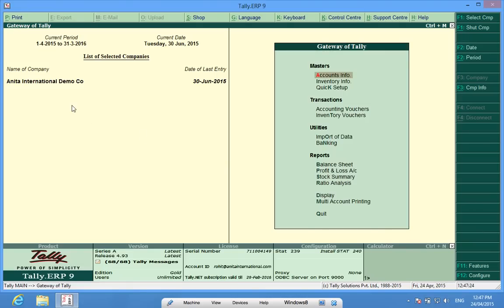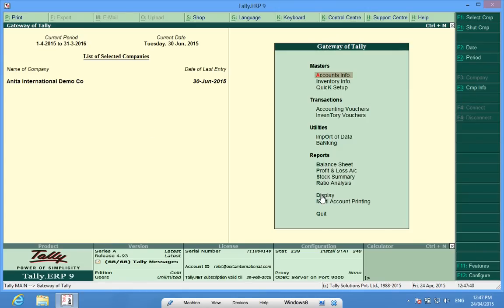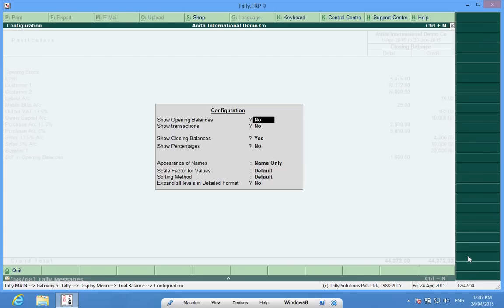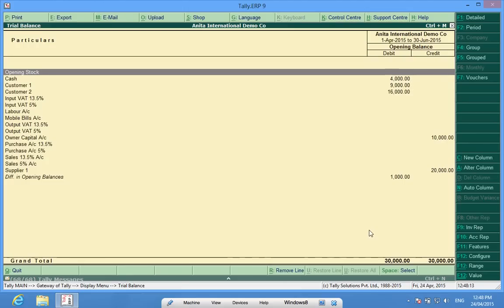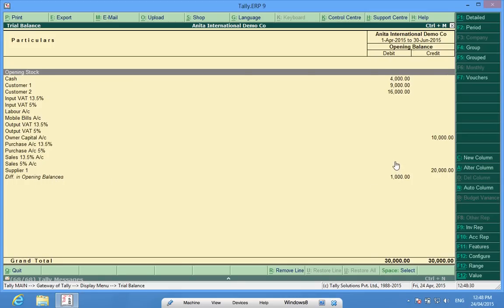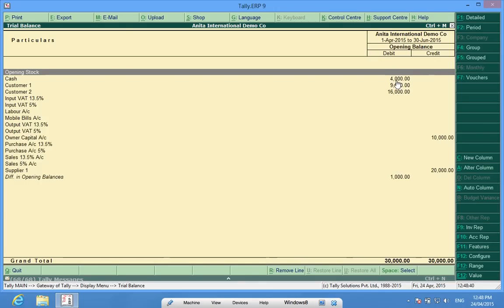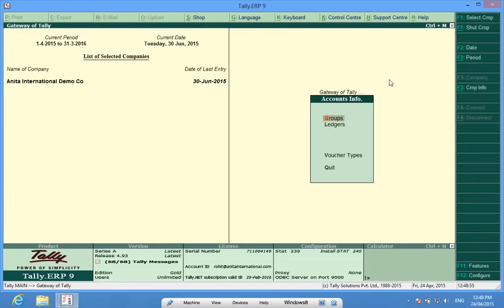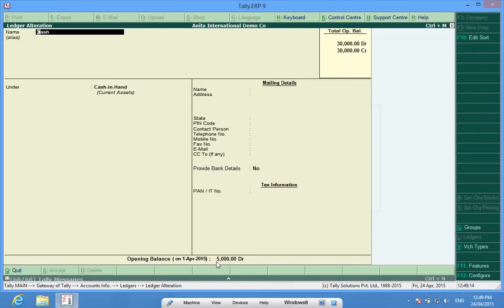Tally.ERP9 : Check and Modify Opening balance in Tally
Tally Tutorial : Check and Modify Opening balance in Tally